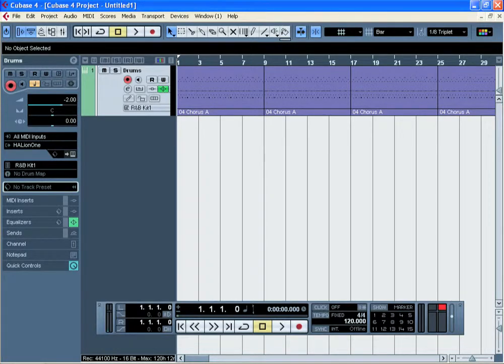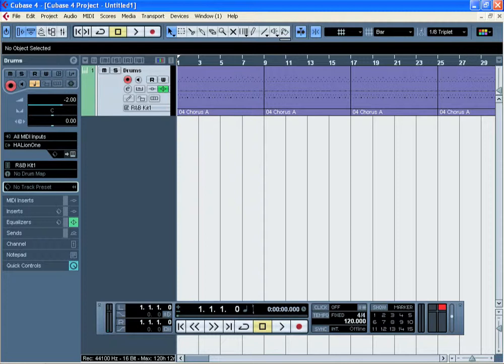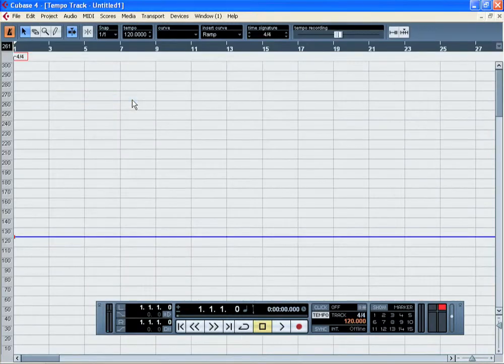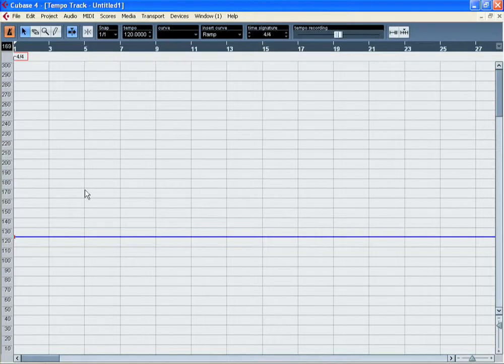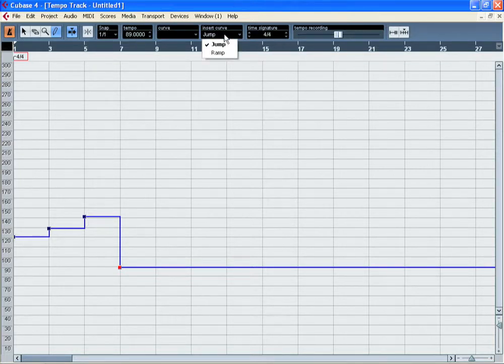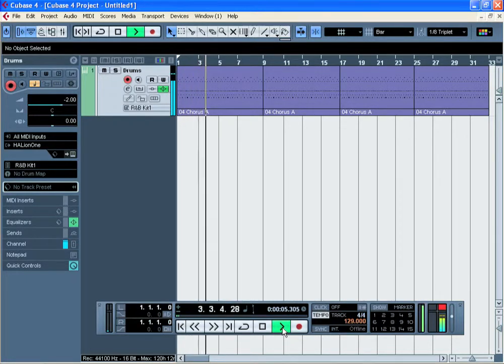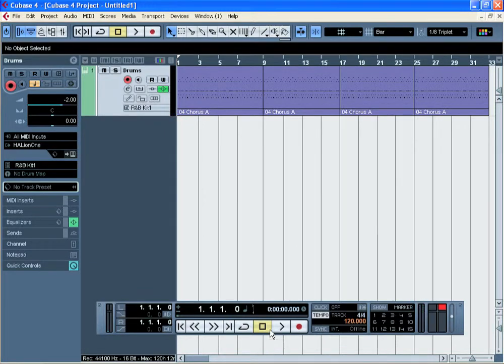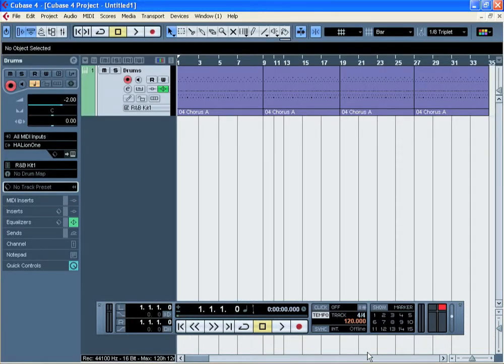tutorial 7 the tempo track